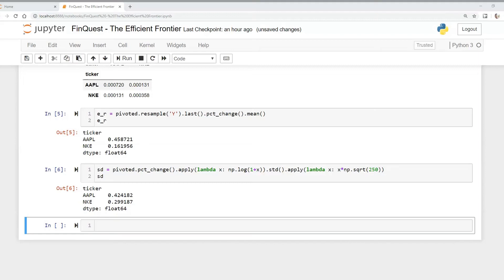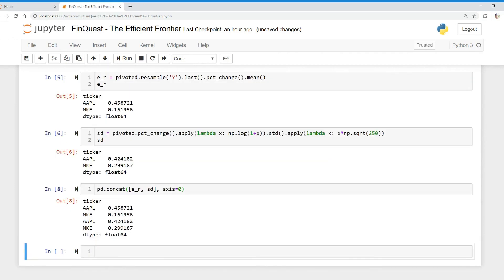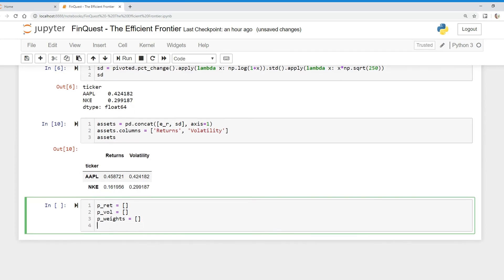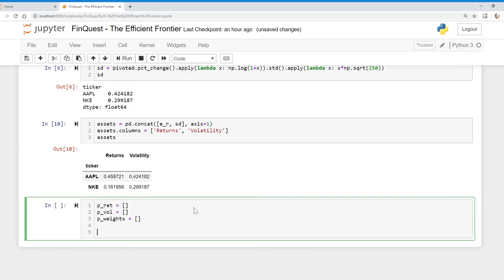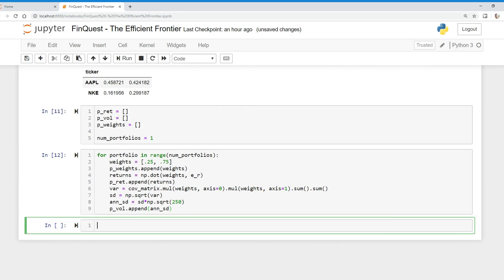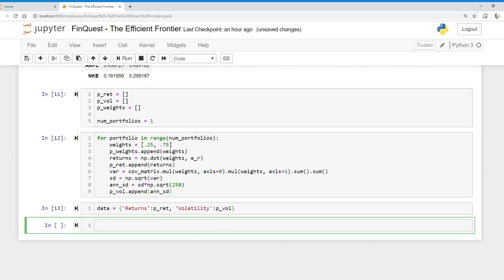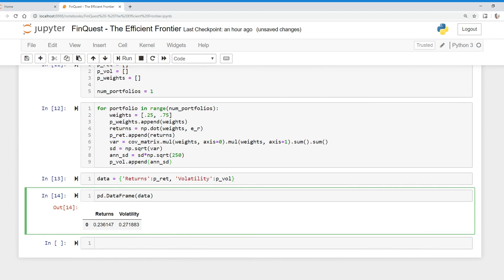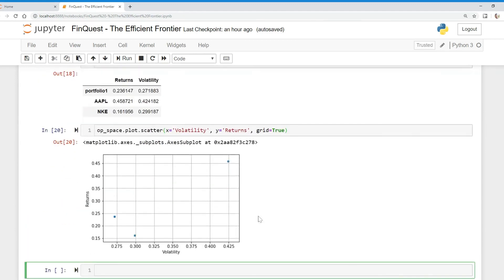How to construct an efficient frontier of risky assets in Python?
In this video we learn the fundamentals of constructing the efficient frontier of risky assets. This will help us in our quest to building a portfolio optimizer and eventually finding an investors optimal portfolio.